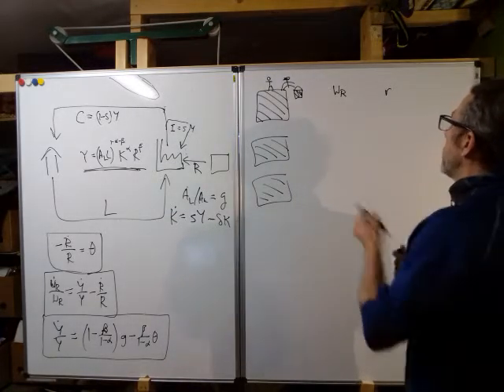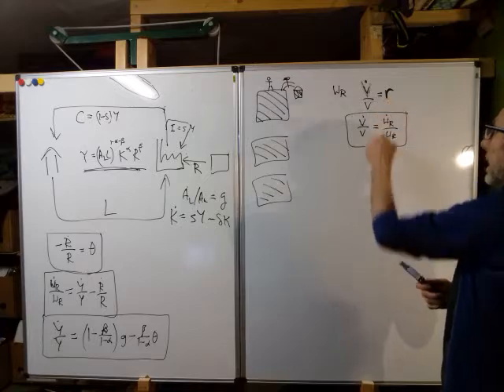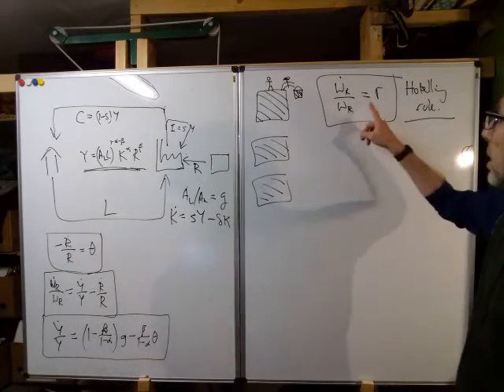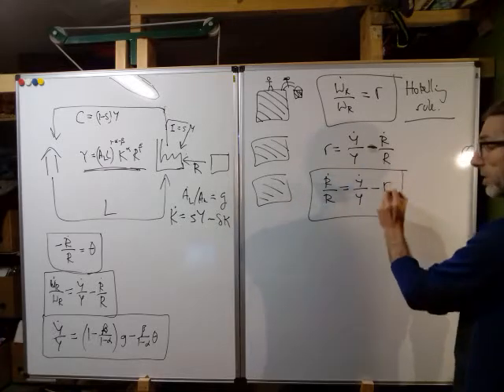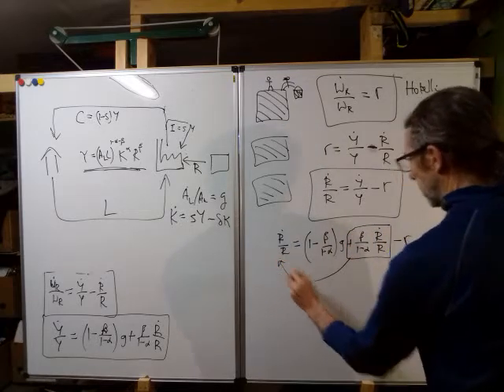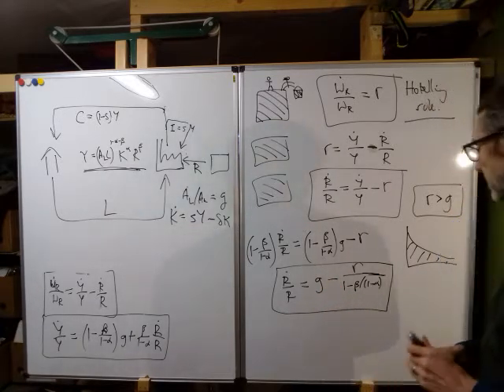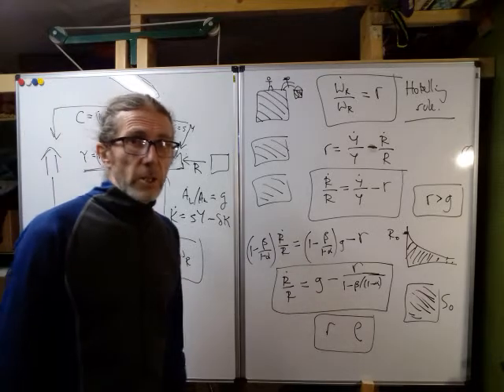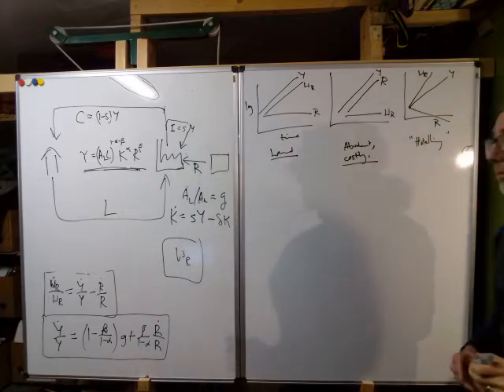20part4d p6 10